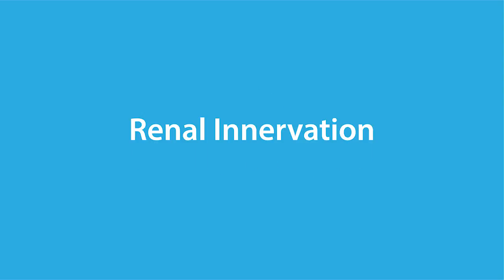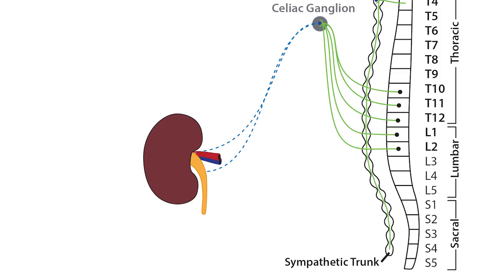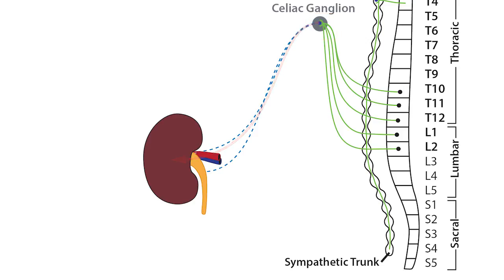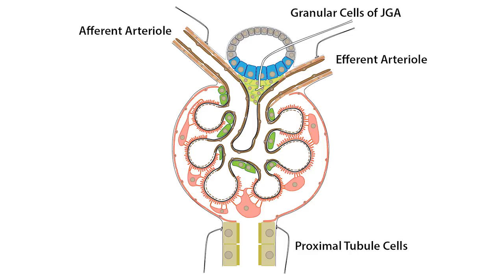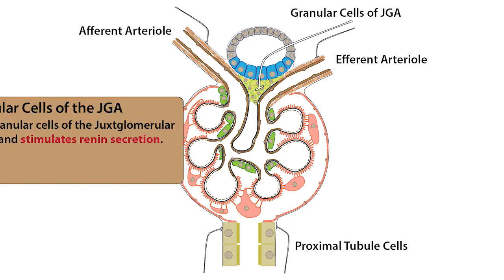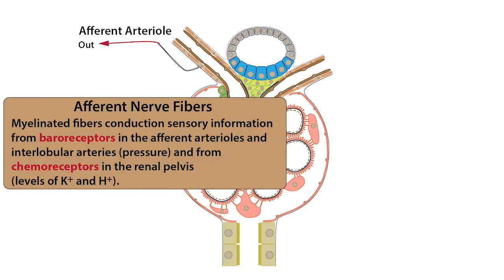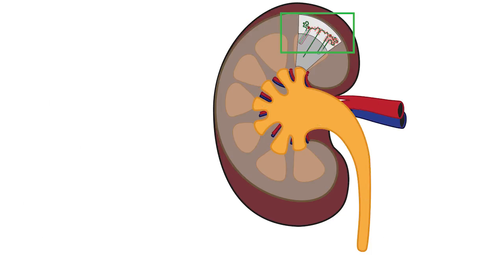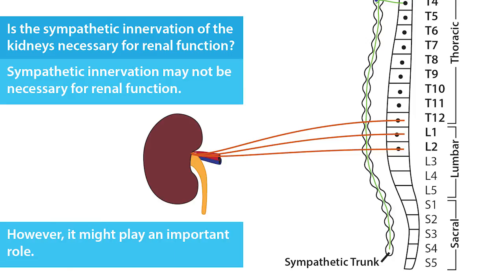Renal Anatomy: Renal Innervation